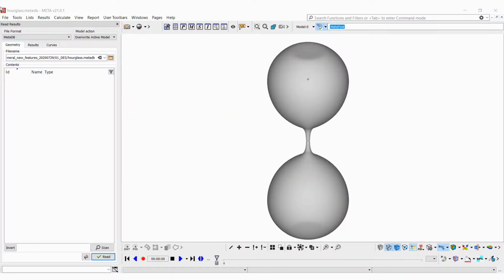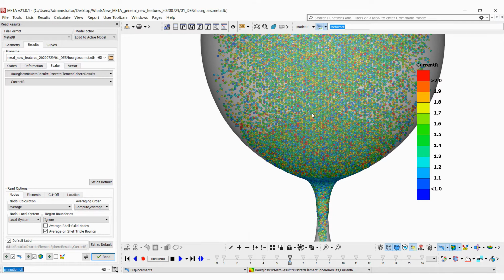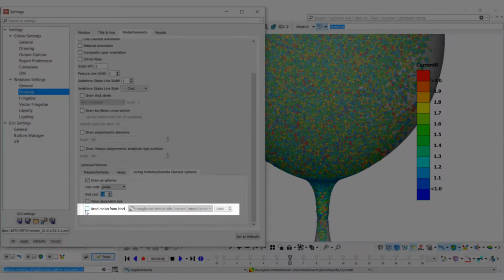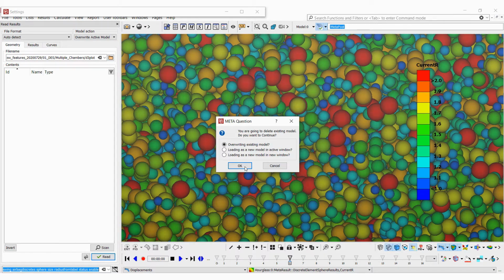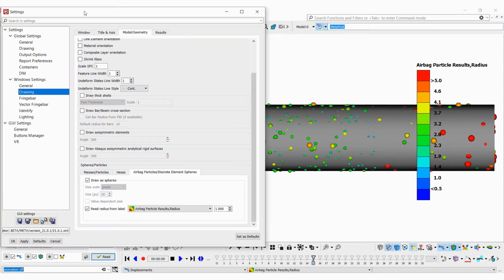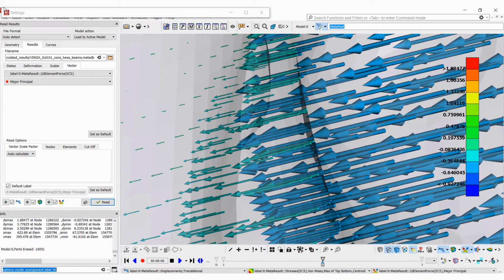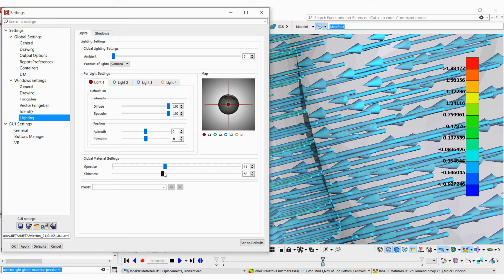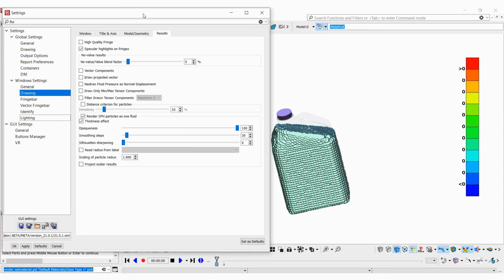New developments for graphics in META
The latest developments and new features in the area of graphics visualization and performance include 3D spheres enhancements, advancements in 3D vectors and water like representation of PC3D elements.